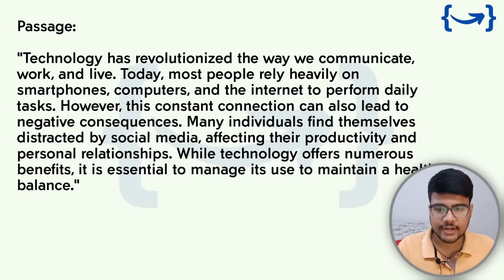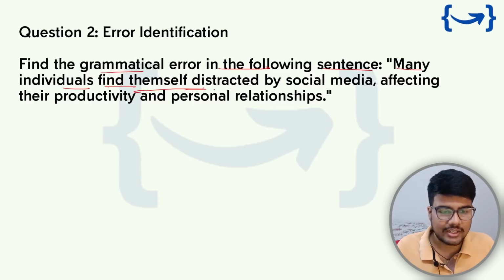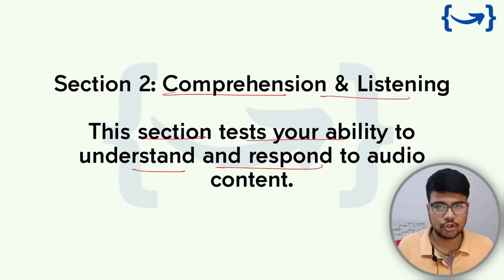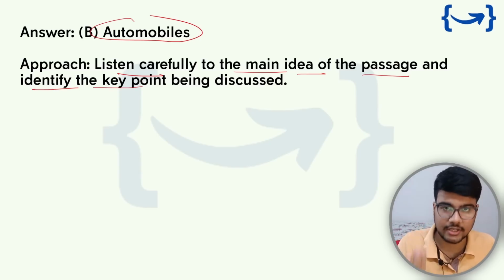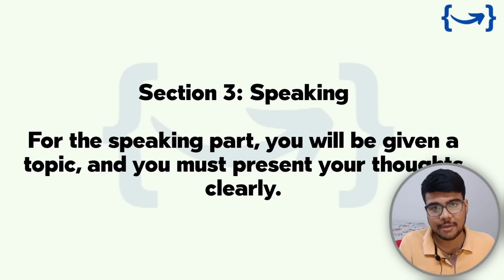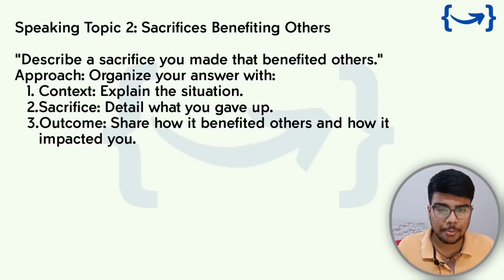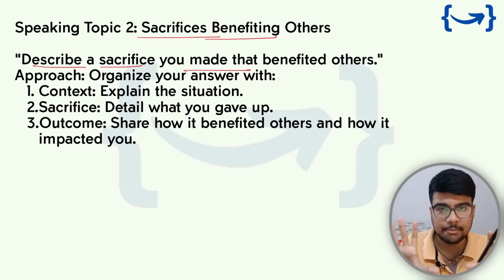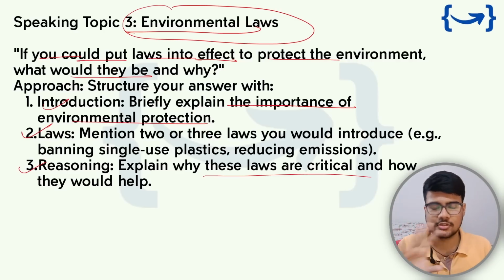Actual Cognizant Communication Round: Clear it with These Tips!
Struggling with Cognizant’s Communication Round? Don’t worry! This video covers the essential tips and strategies to help you ace the round with ease. Get practical insights and improve your chances of landing the job!